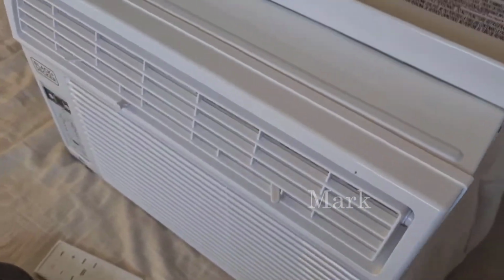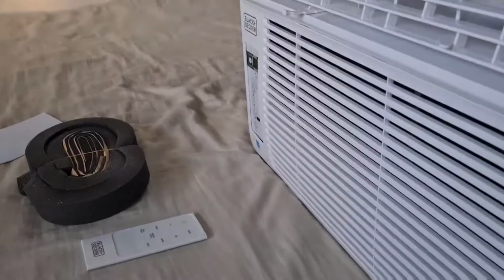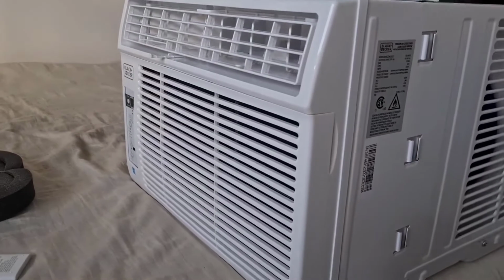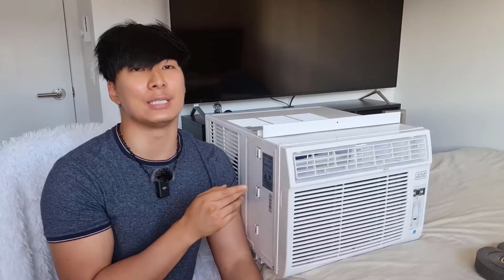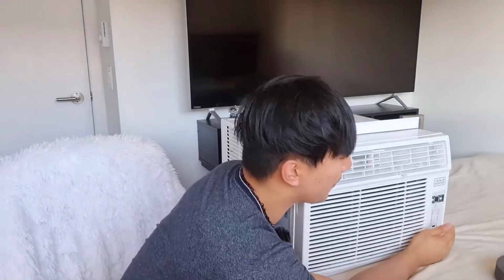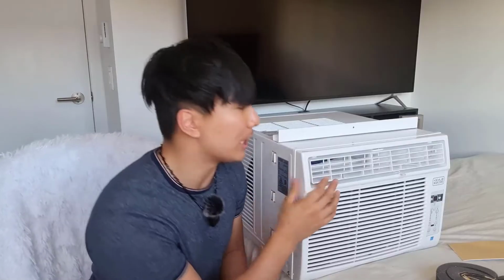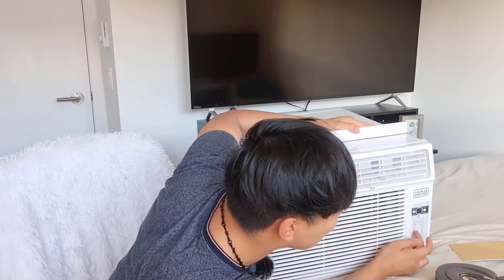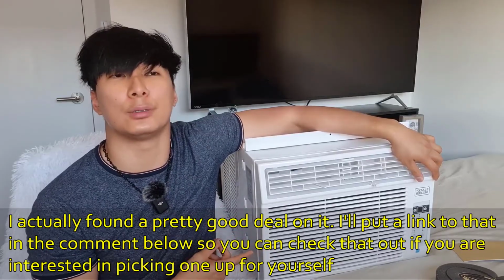BLACK+DECKER BD10WT6 Window Air Conditioner Review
BLACK+DECKER BD10WT6 Window Air Conditioner
B08T9HB4TL

KEEPS ROOM COOL: This 10,000 BTU small window air conditioner unit will keep your home cool and comfortable even in the dog days of summer. No matter the weather outside, this superior window unit AC runs at four levels: auto, low, medium and high to ensure optimal indoor relief. This luxury air conditioner for window comes with a full function remote control, digital display and adjustable thermostat control. You control your room’s temperature in the range of 62˚F~86˚F.
IDEAL FOR BEDROOM & OTHER SMALL ROOMS: Our 10000 BTU AC unit (18.98" x 21.46" x 14.65") offers consistent, quick and highly effective cooling for rooms up to 450 square feet. Perfect for bedrooms, offices, playrooms, cabins, living rooms and apartments. Operates in the form of a dehumidifier and includes fan-only options. With a weight of 57.3 lbs, this Energy Star air conditioner fits snugly into windows with easy installation & mounting hardware.
FEATURES AUTO MODES & REMOTE CONTROL: The simple remote control & digital LED display panel with 24-hour timer programming allow you to precisely control the air temperature no matter where you are. Sleep, Dry and Fan Modes make this 10000 BTU window unit a breeze.
EASY INSTALLATION, EASY TO CLEAN: Simply attach the top rail using a screwdriver & follow the directions to ensure the AC unit window fits through your double hung window. Cleaning window unit has never been easier with removable, washable nylon filter. Just slide/ lift out the filter out when the automatic filter check light is active, rinse it thoroughly under running water, put it back, and enjoy clean, cool and fresh air. 70.8” power cord length.
ENERGY EFFICIENT: This window AC uses R32 refrigerant (.35 ounces), which has zero impact on the ozone layer and improves energy efficiency by up to 10% compared with R-410A. Because R32 is more efficient than R-410A, less refrigerant is needed, increasing the life of the 10k BTU window air conditioner. Great for a cool day at home and great for the environment. Energy saver feature complete with timer/lock function and 61-decibel sound rating.